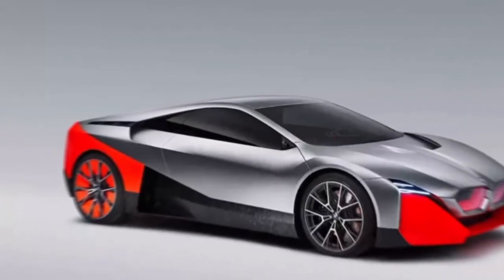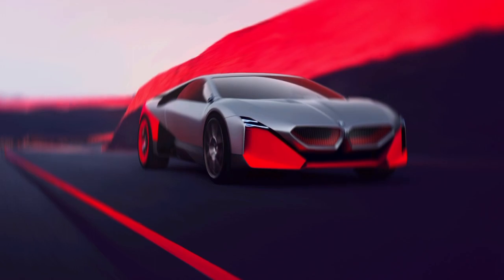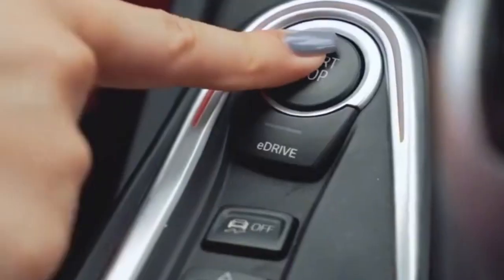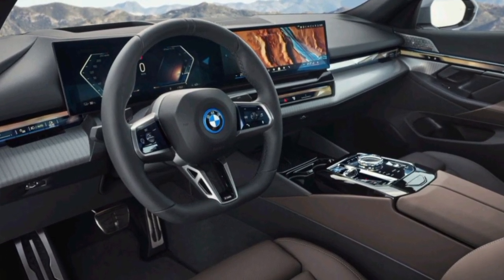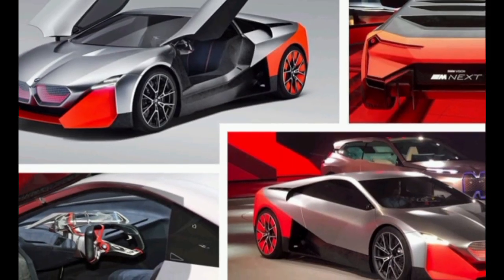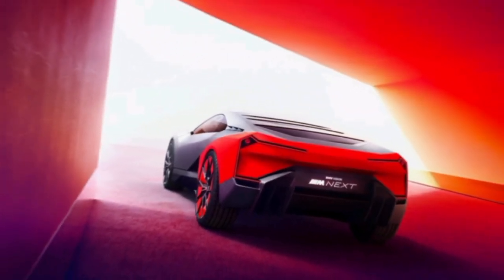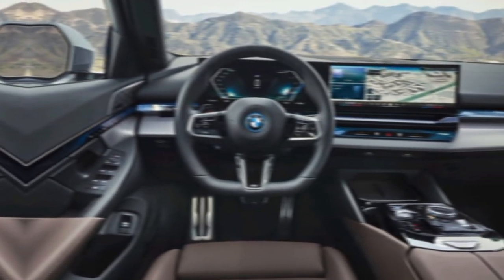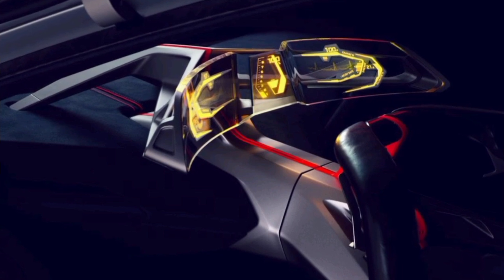2024 BMW i8 Roadster & luxury Sedan with Modern features | upcoming Car 2024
2024 BMW i8 Roadster & luxury Sedan with Modern features | upcoming Car 2024

Related words'''''

AMAZING CAR NEWS
 car release date
car news
2024 bmw i8 m
 2024 bmw i8 m price
 2024 bmw i8 m interior
2024 bmw i8
 2024 bmw x5
 2024 bmw 3 series
2024 bmw 7 series
2024 bmw m5
 2024 bmw 5 series
 2024 bmw x6
2024 bmw x3
2024 bmw championship
 2024 bmw championship location
 2024 bmw i5
bmw ix3 2024
2024 bmw i3
2024 bmw e30